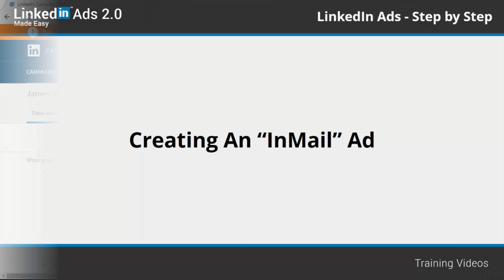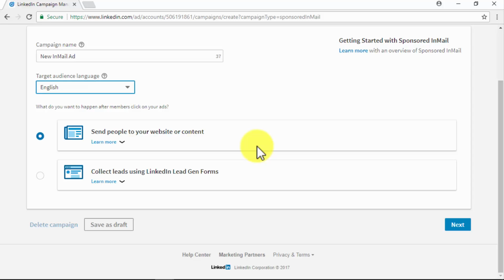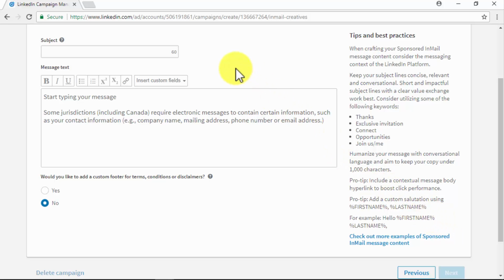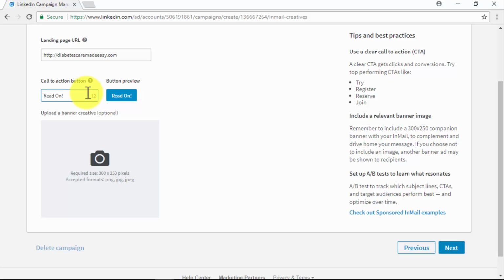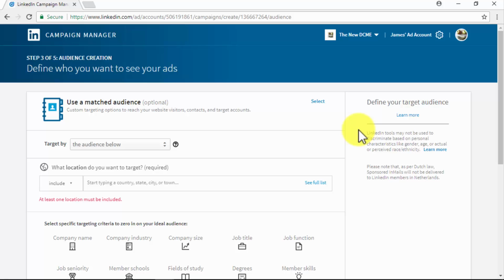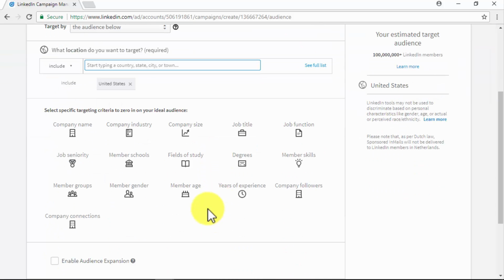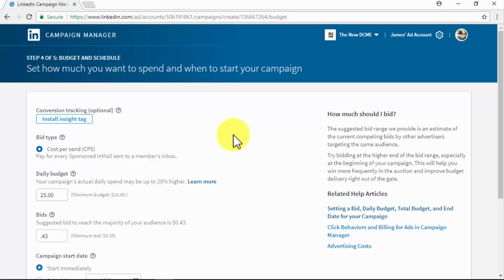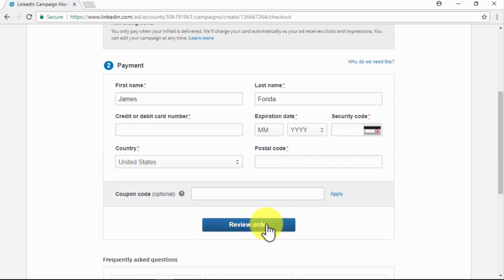New Course for Beginners and Professionals: LinkedIn Ads.